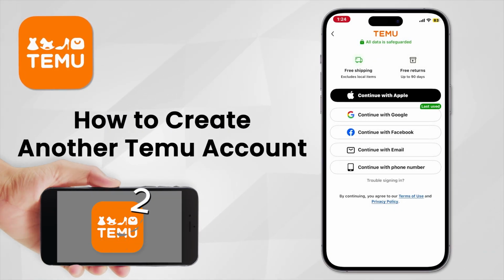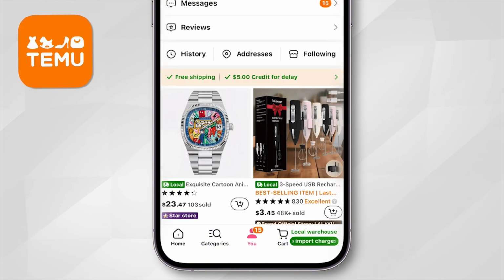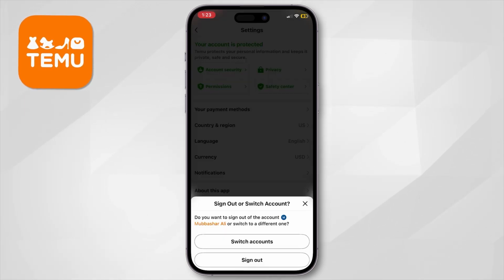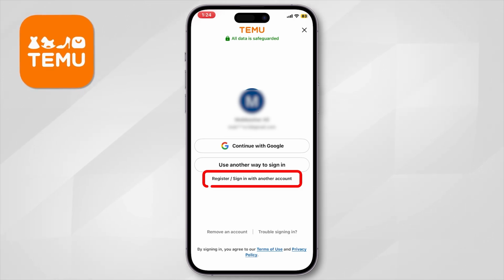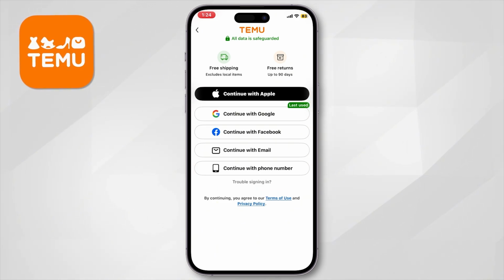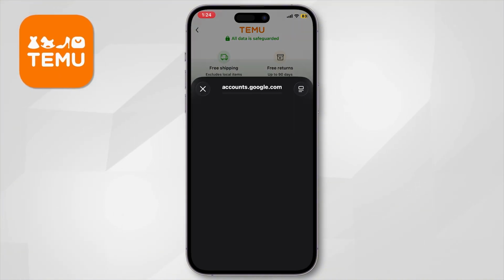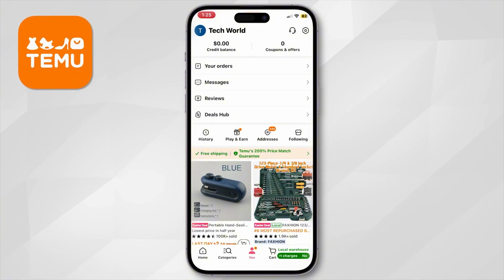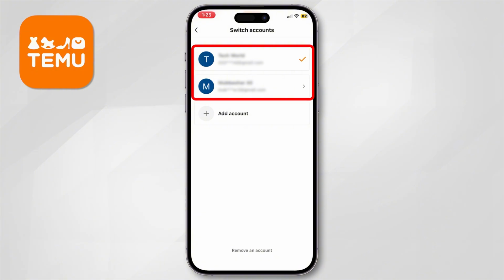How To Make Another Temu Account on Same Phone | Switch Between Accounts on Temu 📲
Learn how to make another Temu account on the same phone and easily switch between multiple Temu accounts in just a few simple steps.

Perfect if you want to manage more than one account on the Temu app. 📲